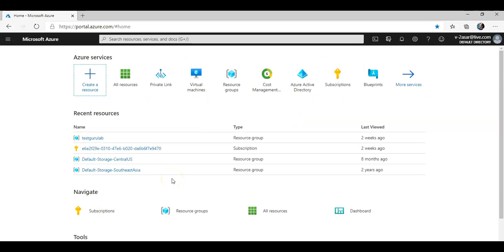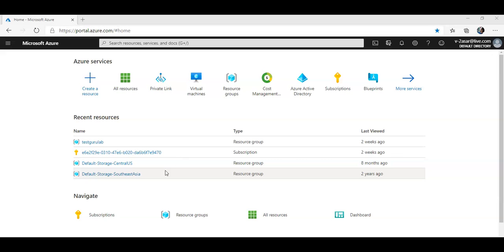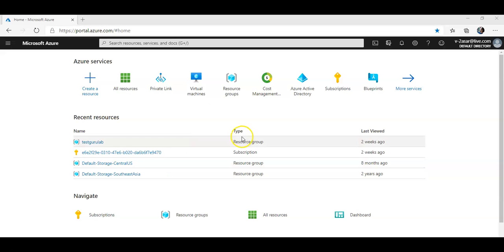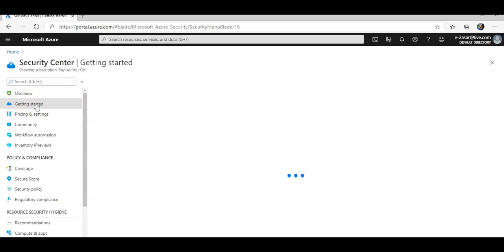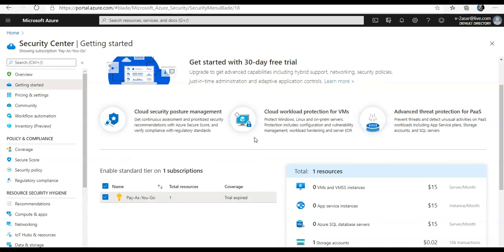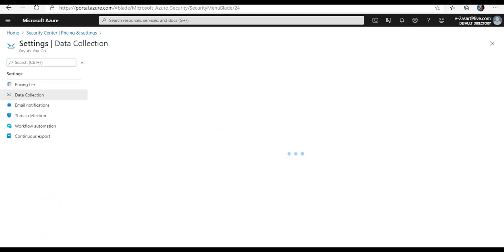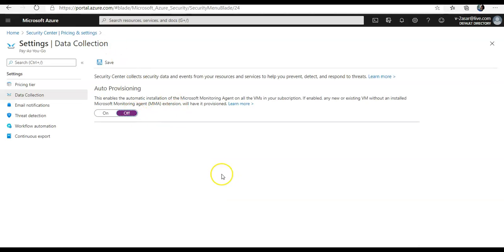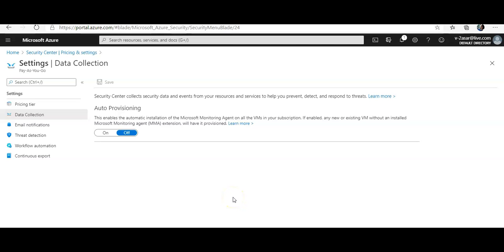How to Onboard Azure Subscription to Security Center Standard